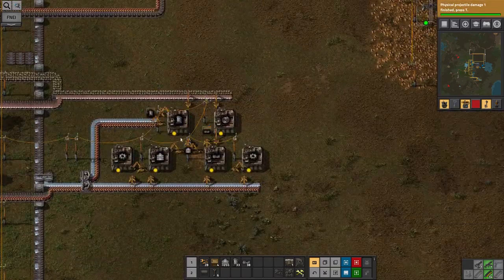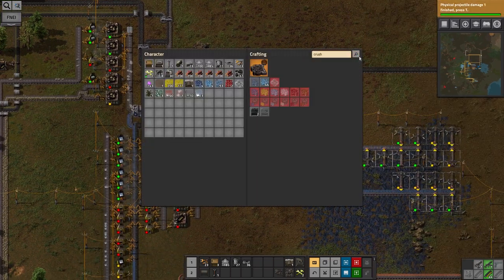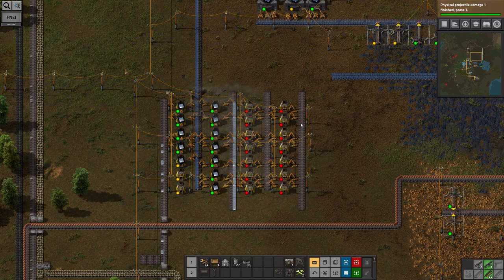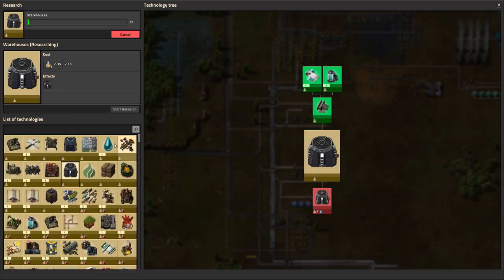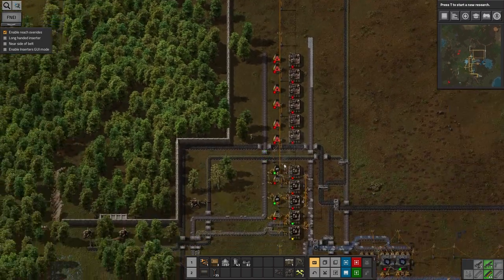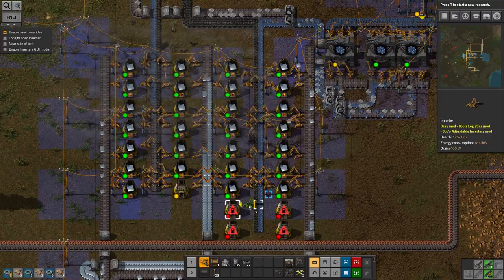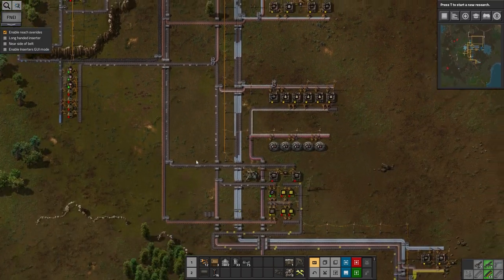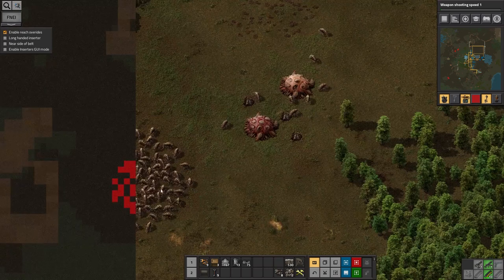Ep 5 - Ironing - Laurence plays Factorio: Angel Bob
In which Laurence returns to his roots and hunts for more iron with only a few interruptions from the local wildlife